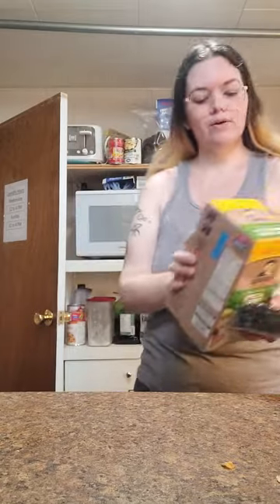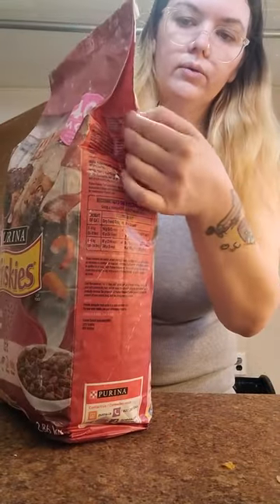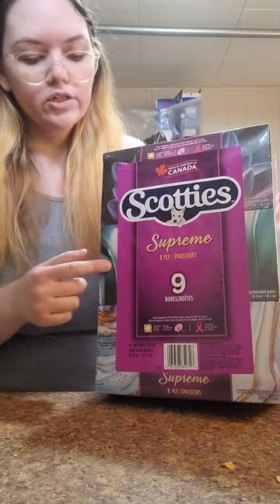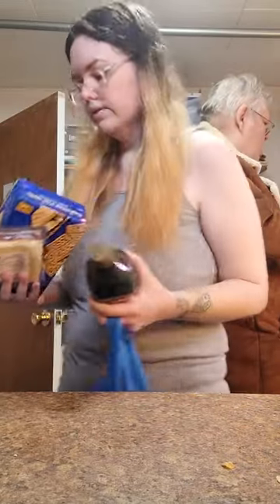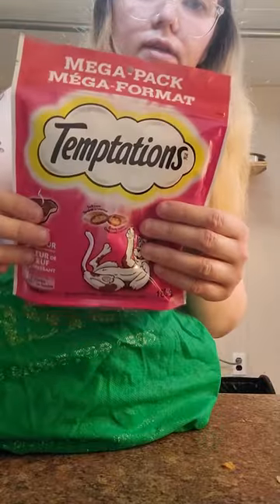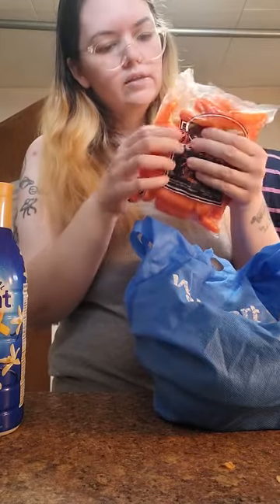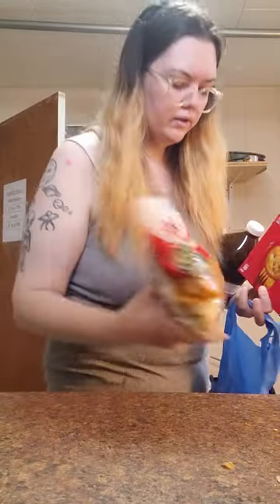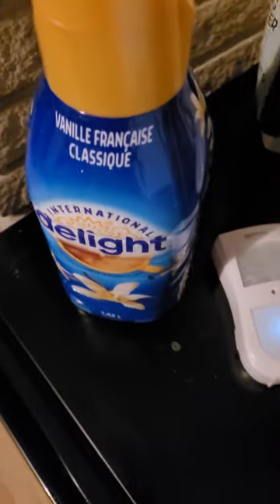Dec grocery haul! ~